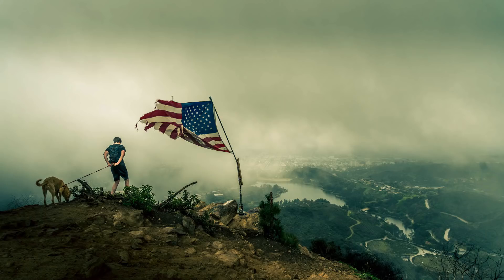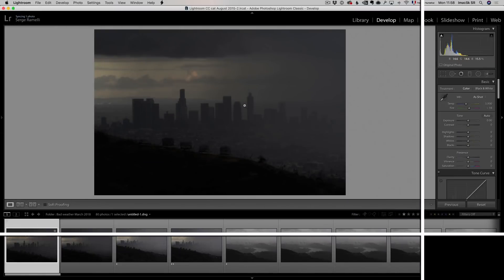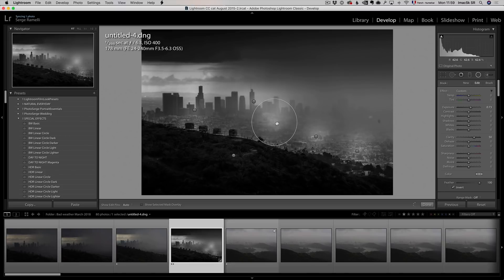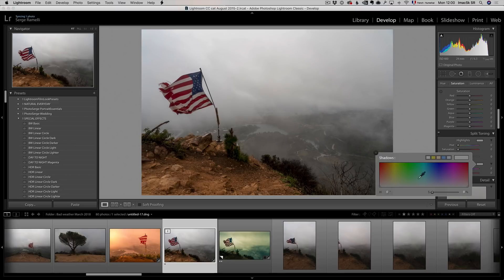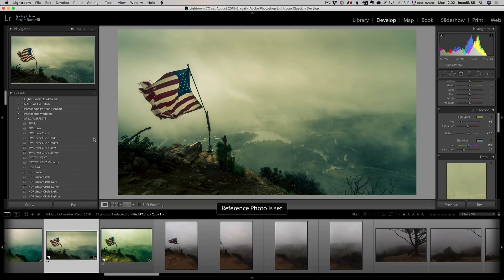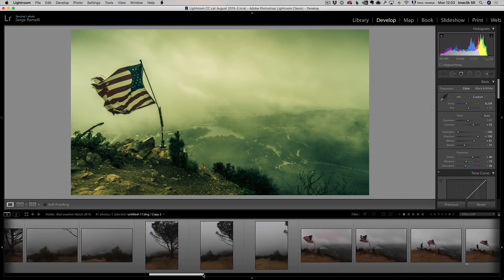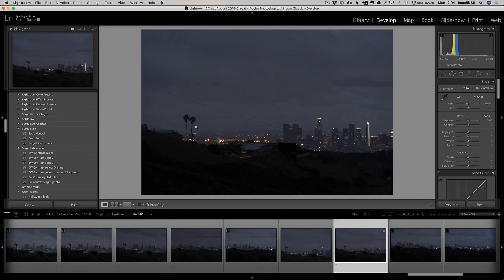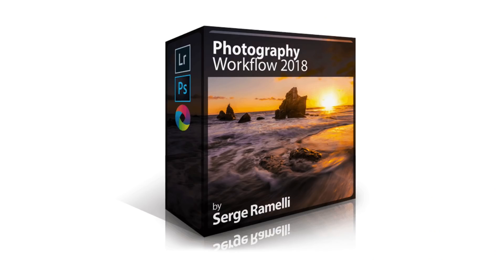Turn Bad Weather into an Amazing Photo! Lightroom CC Tutorial!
I wanted to share a little hike that I did in the Hollywood Hills, where we got caught by bad weather and how to take advantage of it.

Please post on Instagram your best bad weather photo and put in the comment follow @photoserge, I will pick the best photo and ask all of my 54,000 followers to follow you !

Voila!